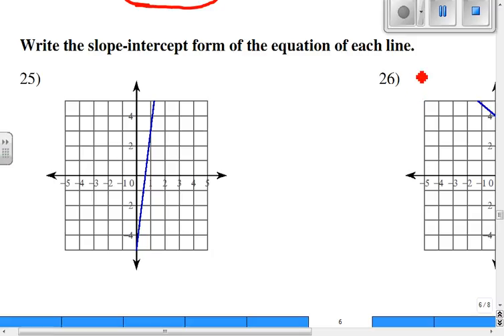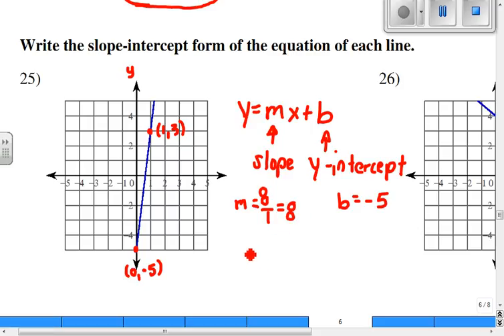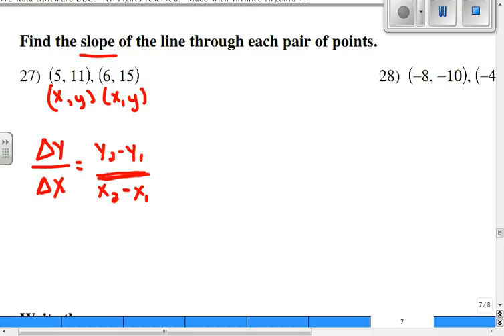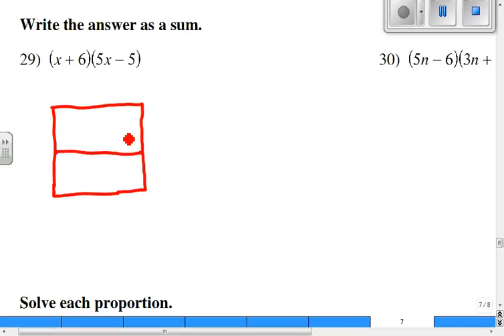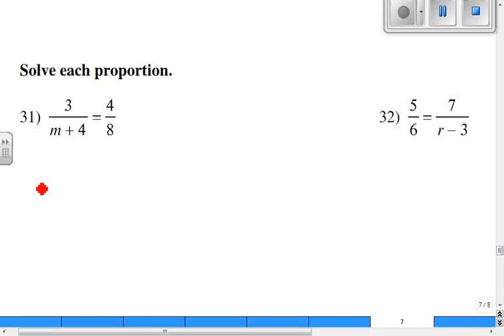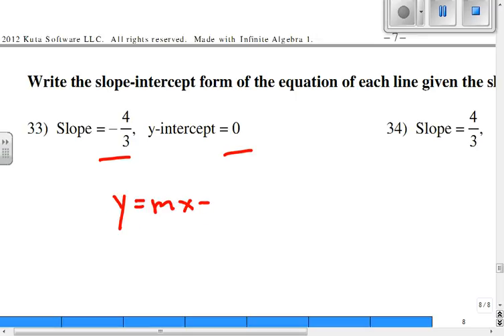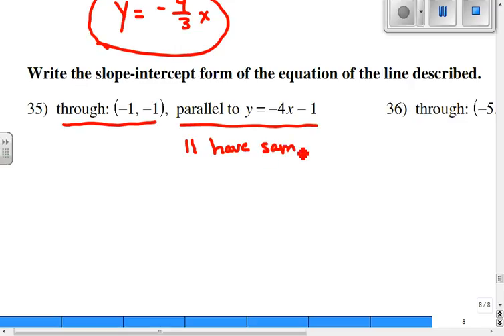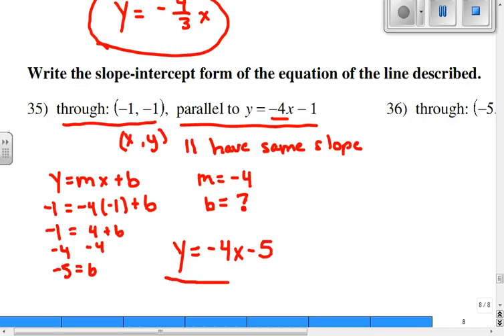Chapter9TestReview 25 35 odd